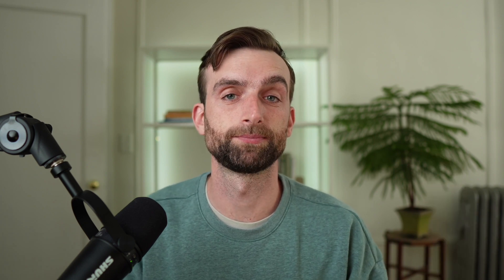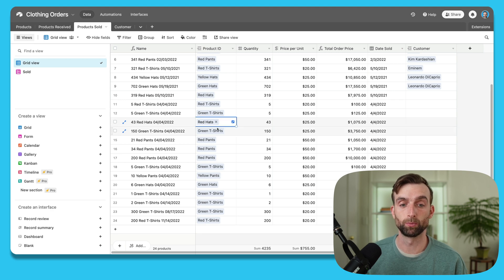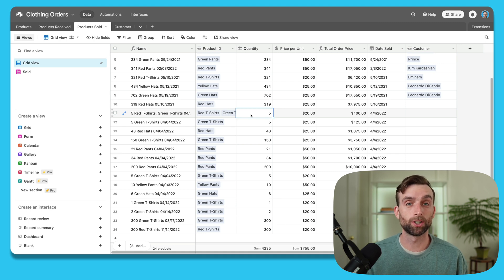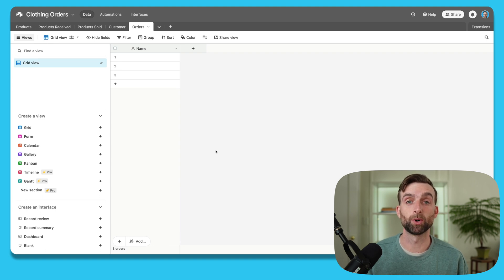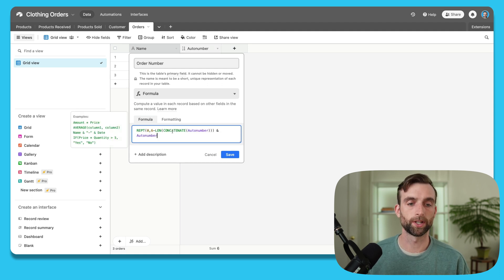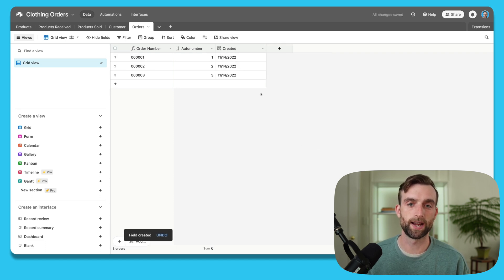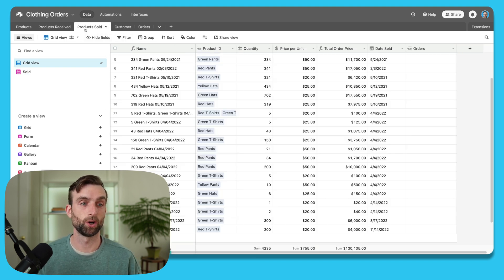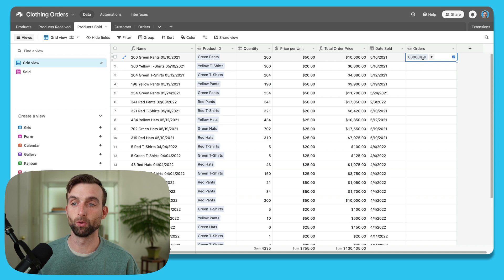How to Add Multiple Products Into an Order in your Airtable Inventory (w/ junction table)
Chapters:
0:00 - Intro
0:40 - How to build a simple inventory
0:46 - The existing system
1:36 - Why orders don't work with a simple inventory
2:39 - Set up an "Orders" table
6:42 - How to create an order
8:03 - Re-link total sales by customer
8:50 - How the Products table is related to Orders
9:55 - What to add next